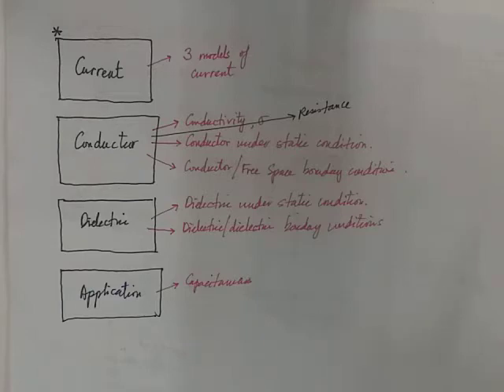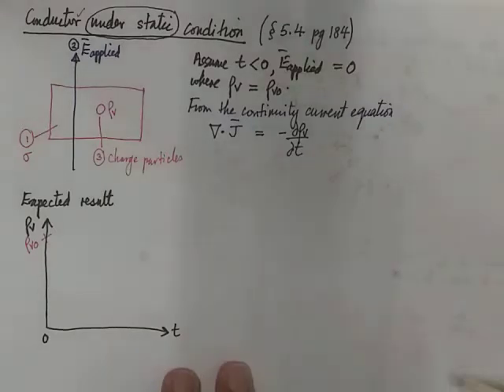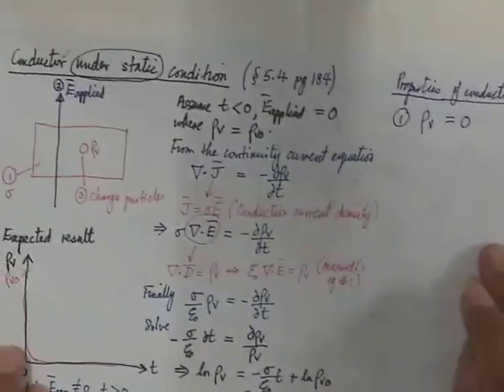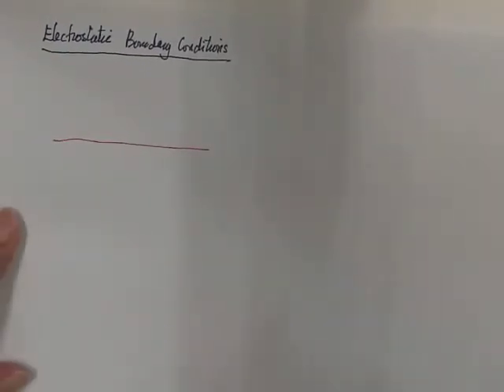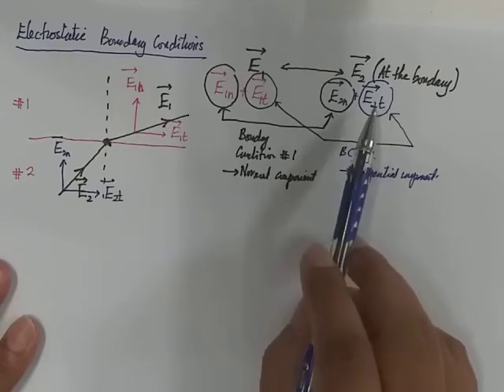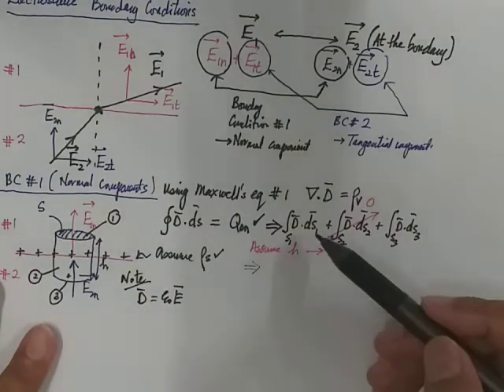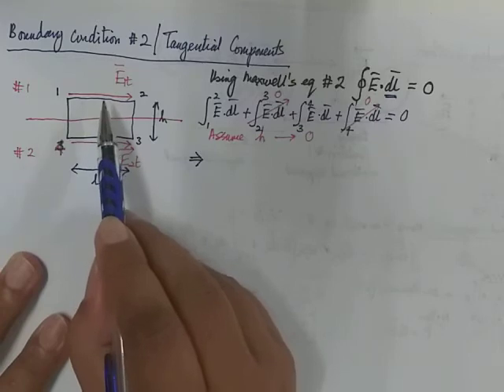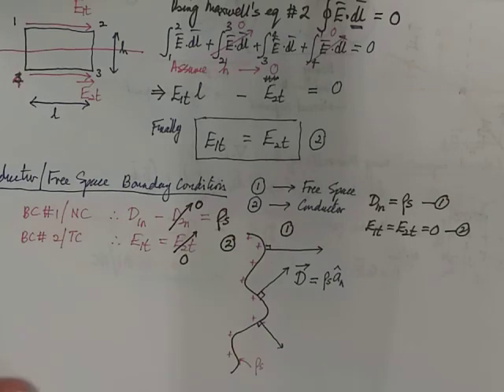Lecture 7.2 - Conductor under Static Condition